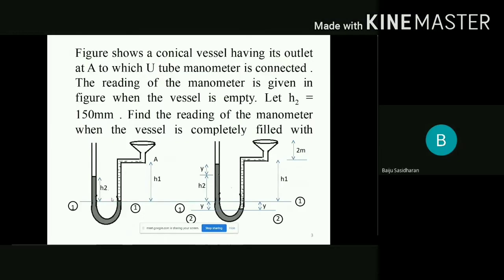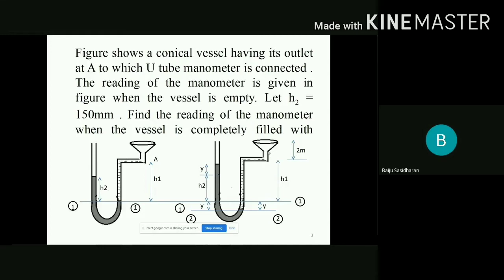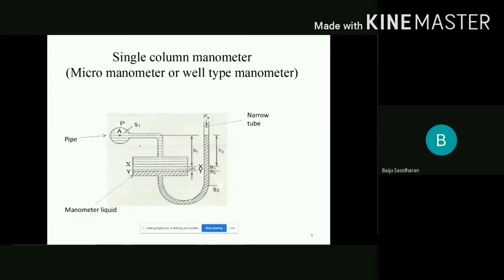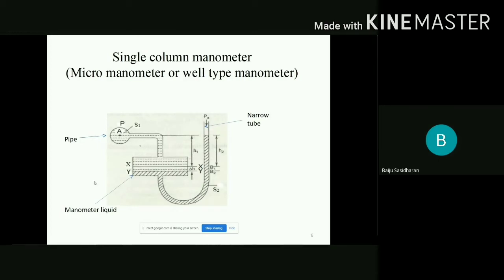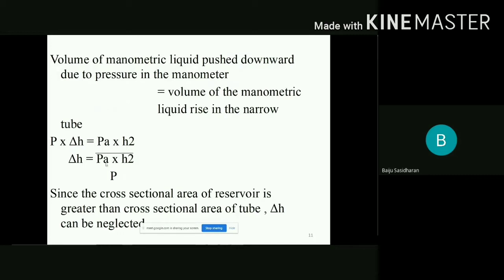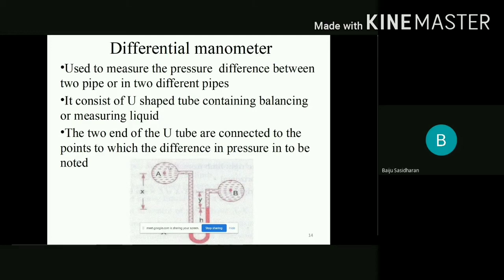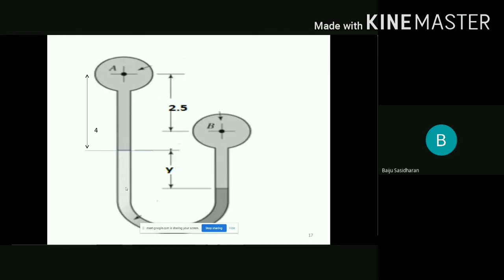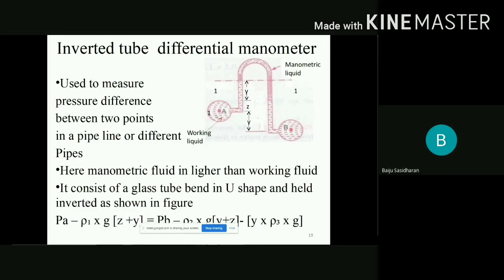SOLUTION OF PROBLEM RELATED TO MANO METERS - FLUID MECHANICS-OPES CET- Dr. BAIJU SASIDHARAN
VIDEO HAS BEEN CREATED AS AN EXTRACTION FROM THE GOOGLE CLASS ROOMS - ONLY CONCEPTS HAS BEEN EXPLAINED